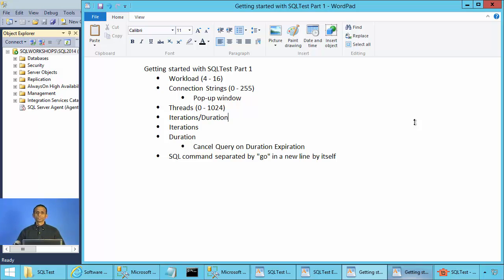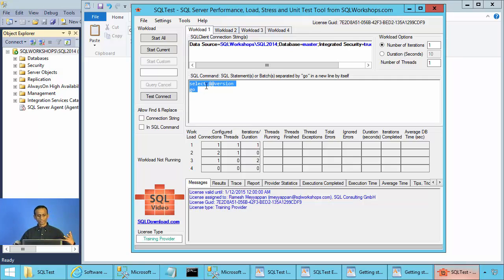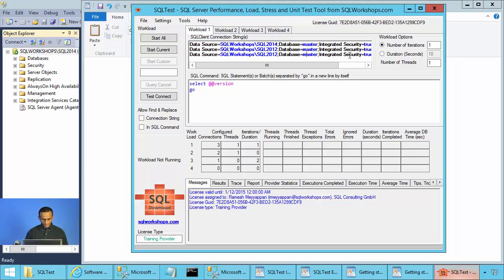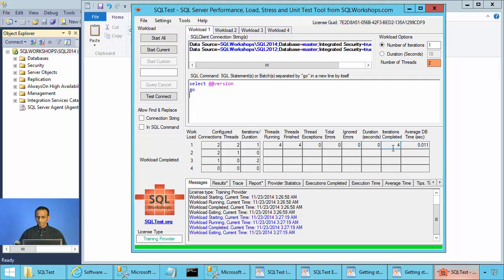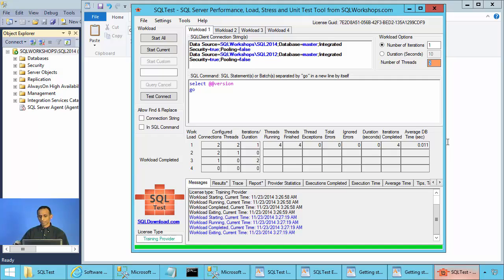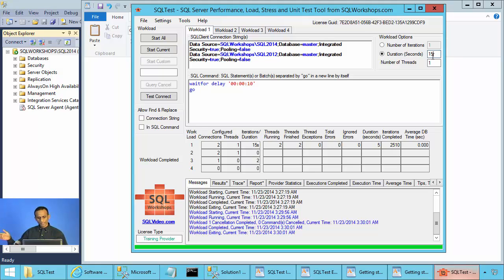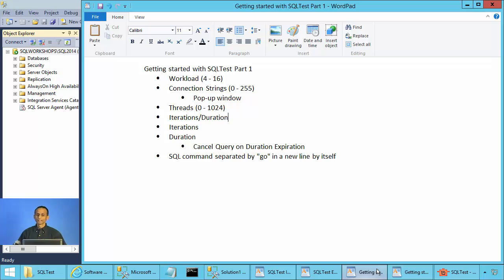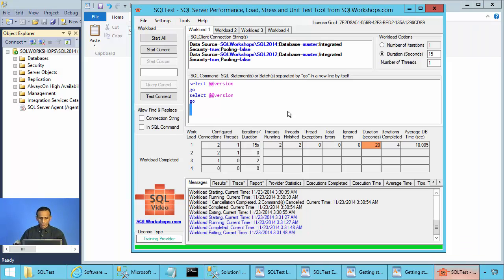SQLTest Getting Started Part 1